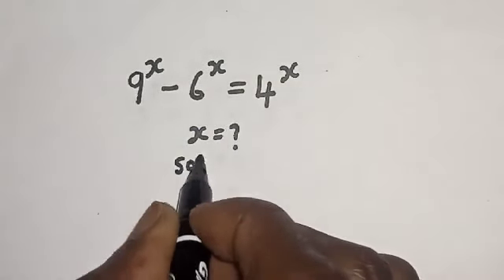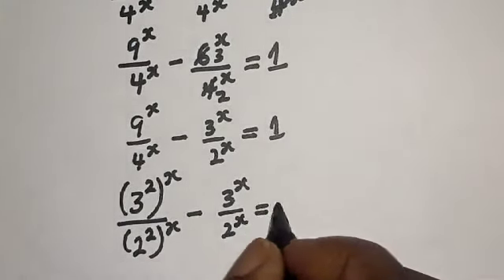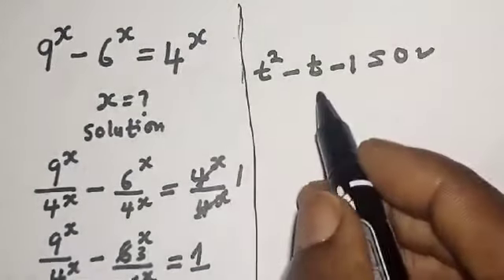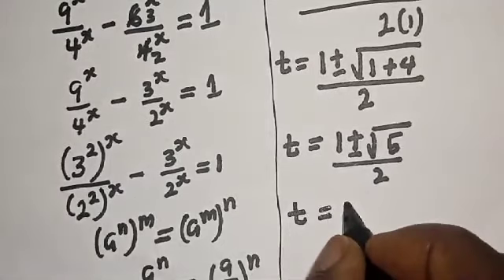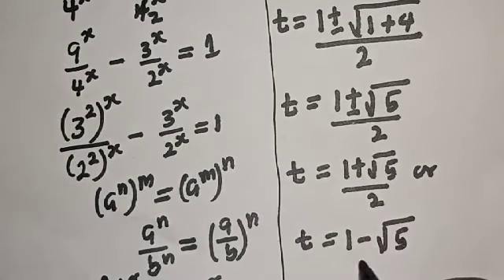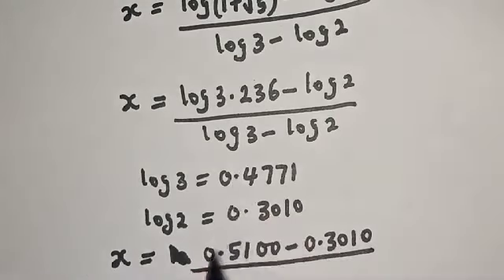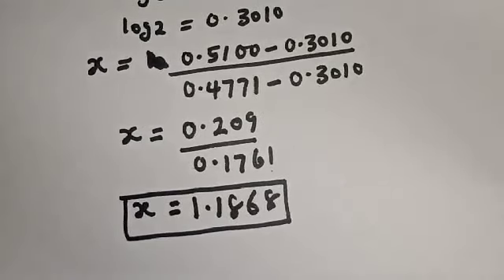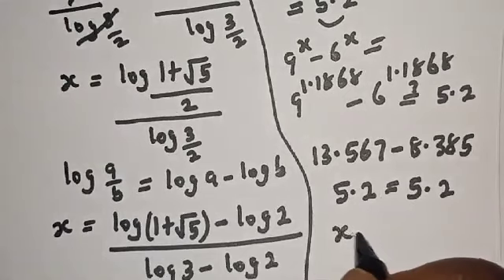Math Olympiad Challenge 9^x-6^x=4^x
How to Solve for (x) from This Nice Math Olympiad Algebra Problem,